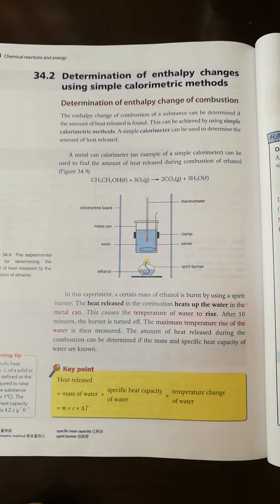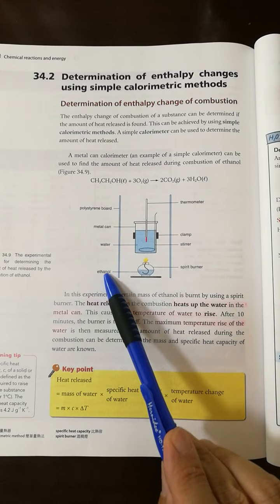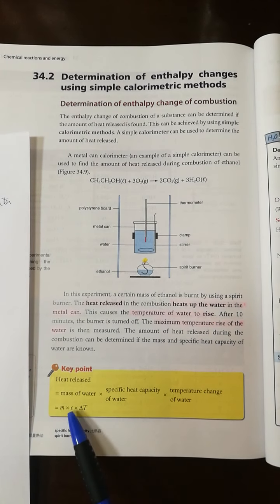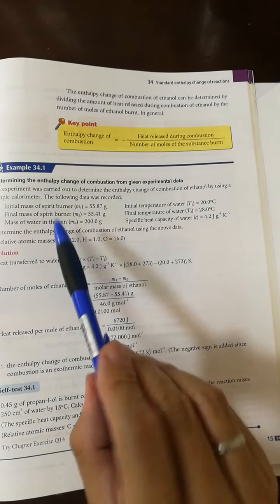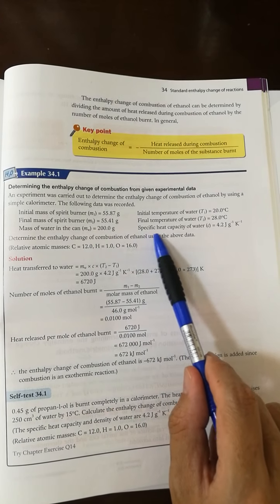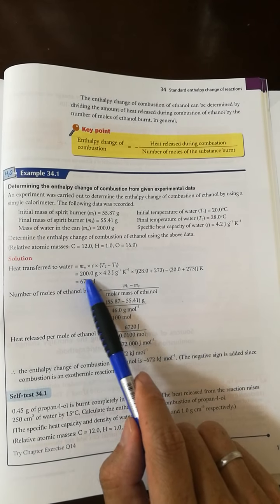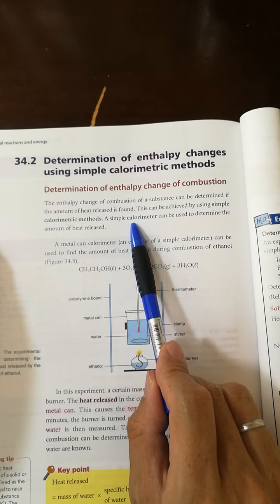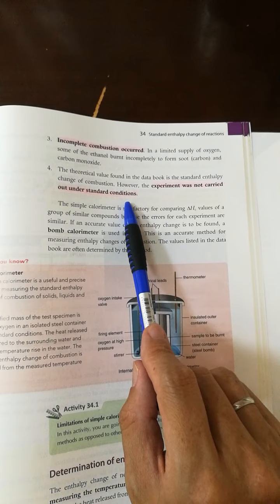Chapter 34.2 a2 enthaply change of combustion experiment